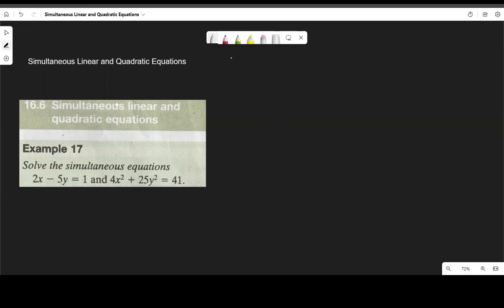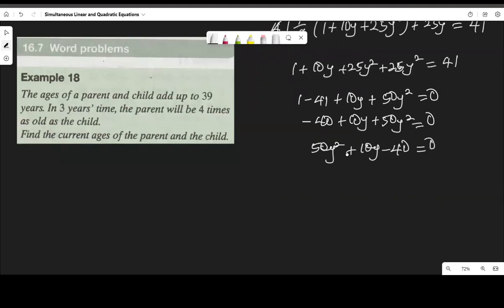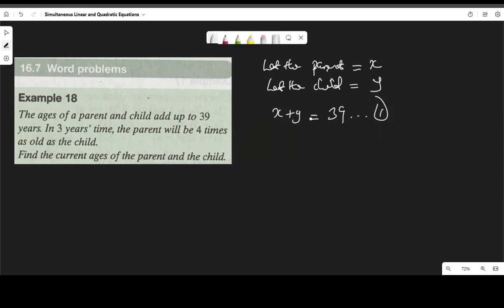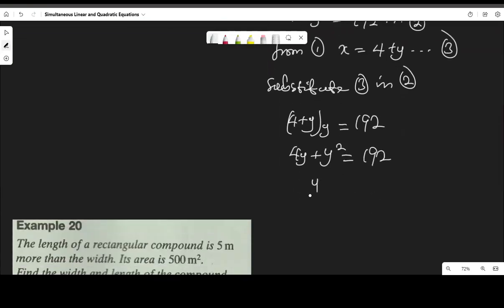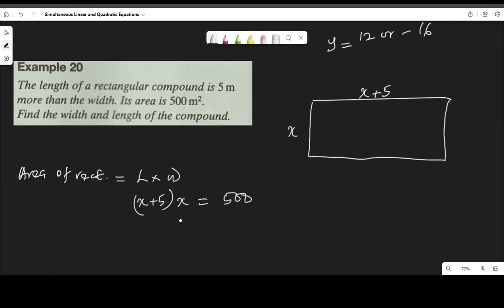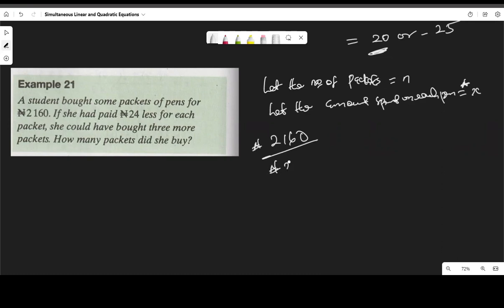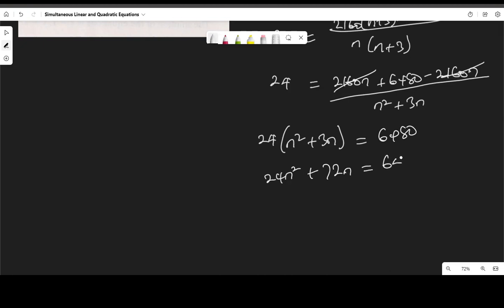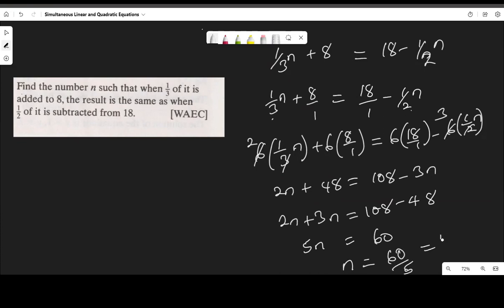Simultaneous Linear and Quadratic Equations